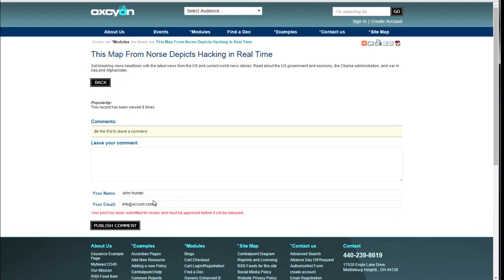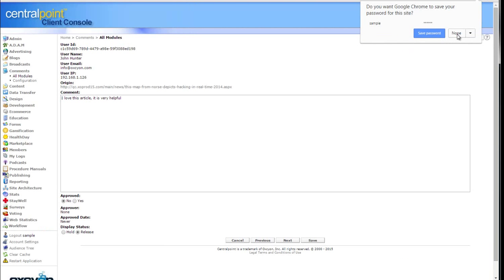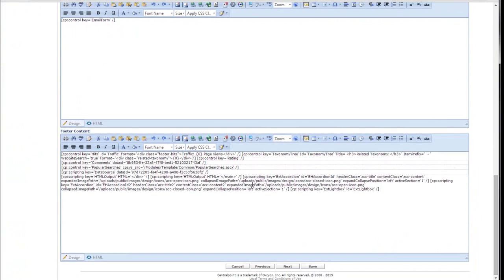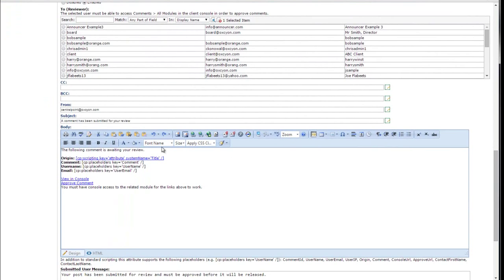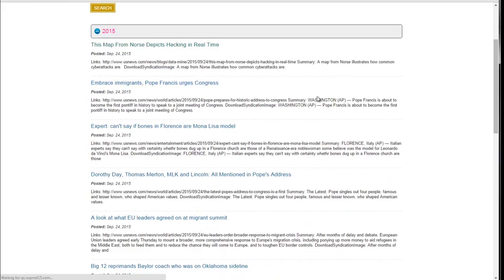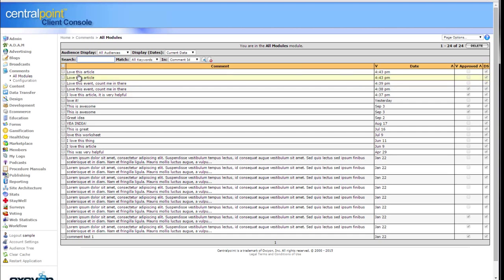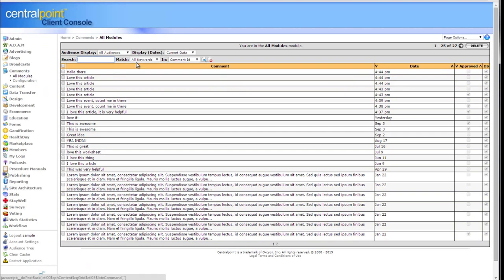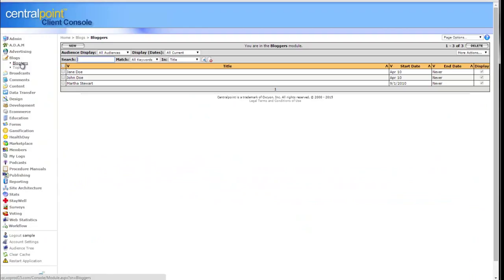Collaboration, Active Directory, SAML & Members - Centralpoint by Oxcyon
Centralpoint supports commentary, blogs, and review for each record in the enterprise as an option, including the editorial review and approval (workflow) for each.

Centralpoint by Oxcyon empowers you with a unified solution which consolidates CMS, Content Management, KM, Knowledge Management, Portals, Microsites, Document Management, DITA, Forms, Reporting, Business Intelligence from a singular User Experience Platform. Centralpoint supports full collaboration between your users, who authenticate against Active DIrectory, LDAP, and more